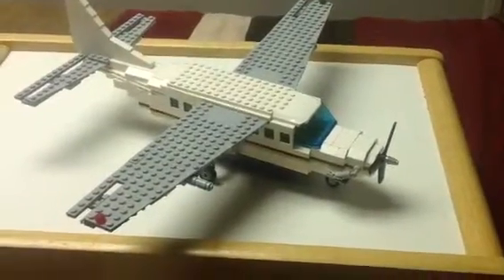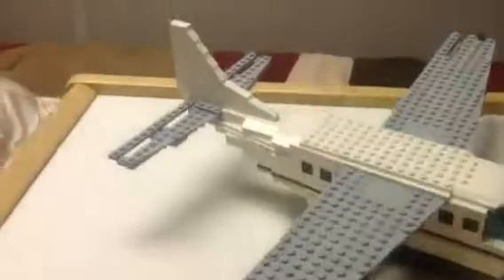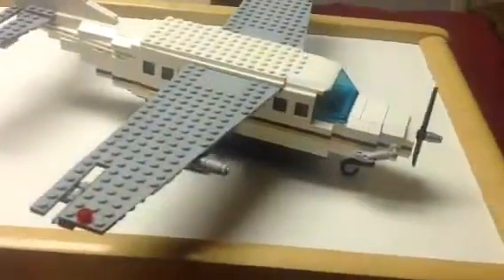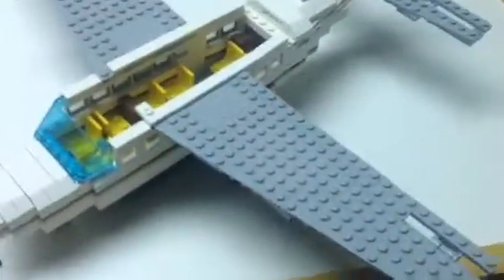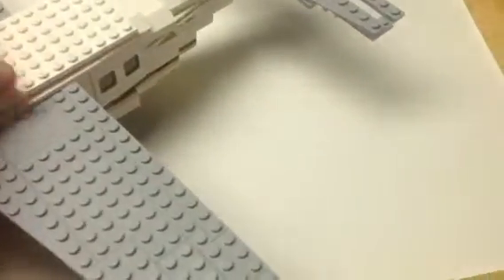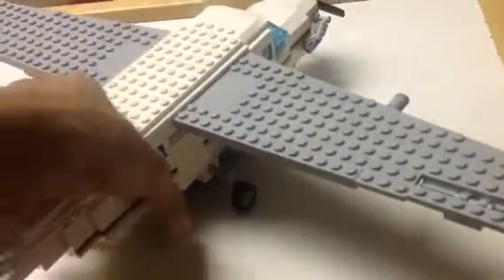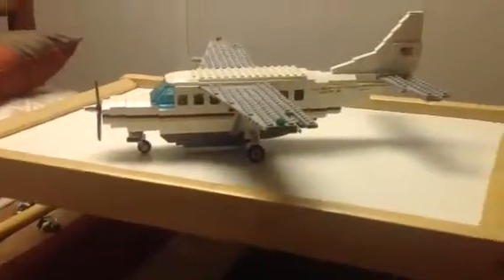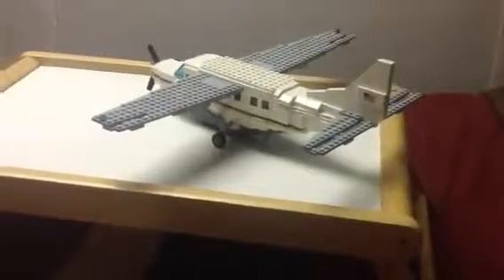Lego Cessna 208 grand caravan MOC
Here is my lego Cessna caravan moc. This aircraft is used as a multi role single turboprop. This aircraft in lego includes many realistic details such as flaps, ailerons, and elevators. It even includes the proper fixed landing gear undercarriage. Next moc: 2 story home.